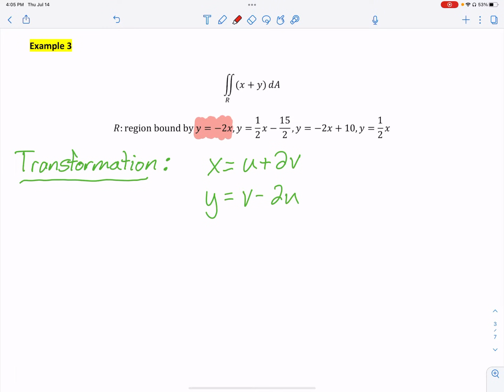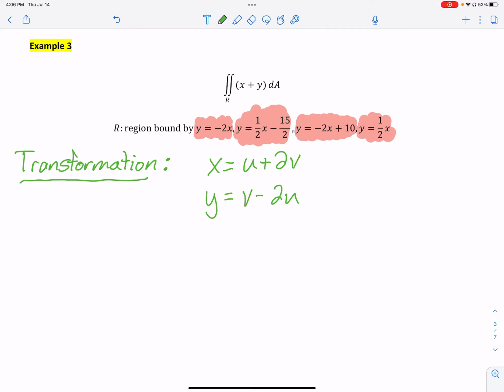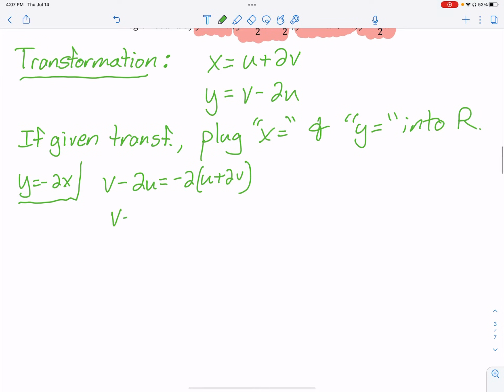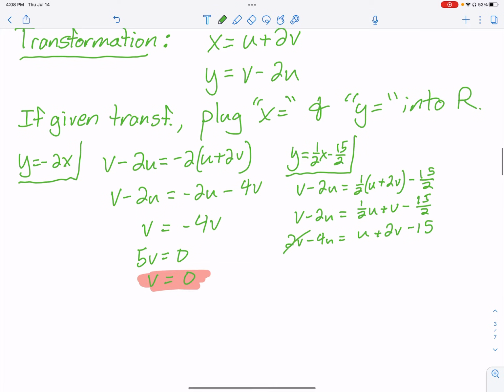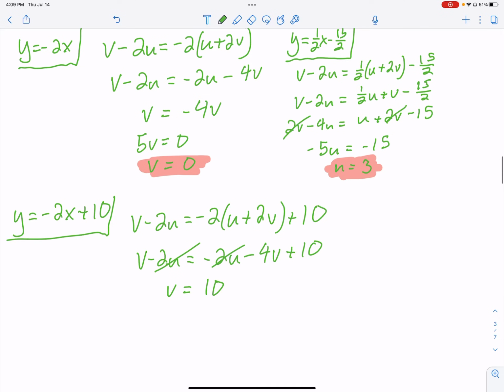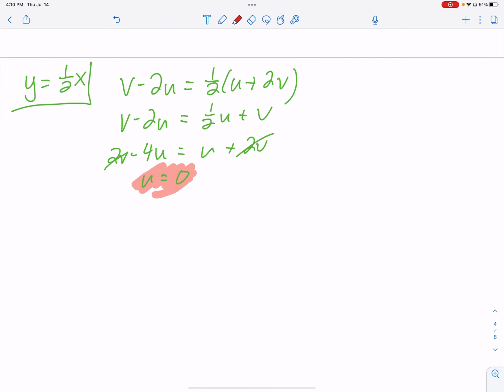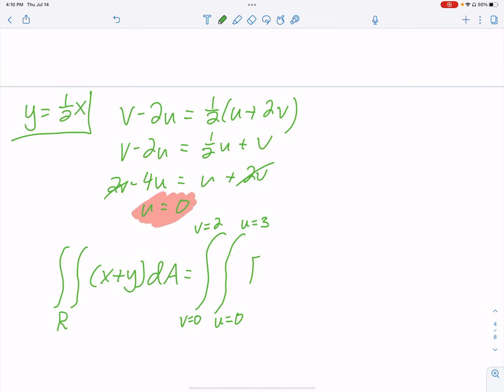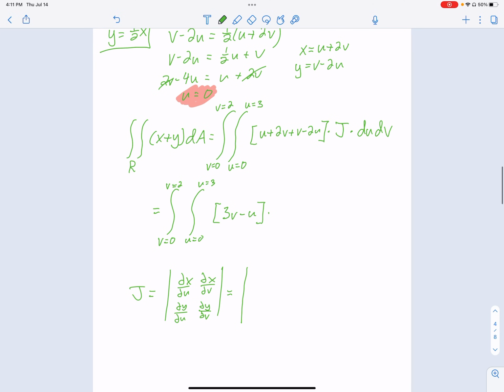78. Calc III Section 14.8 Part 2